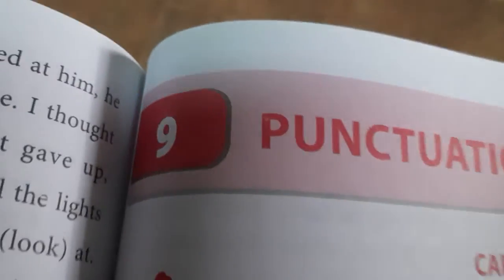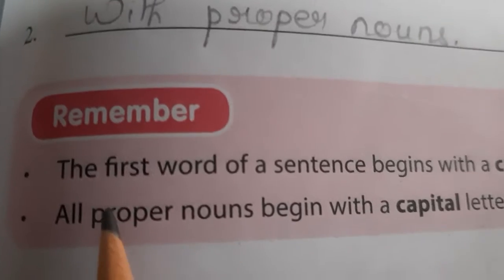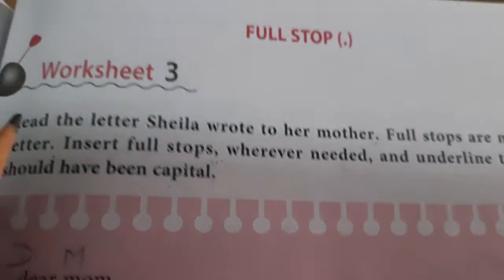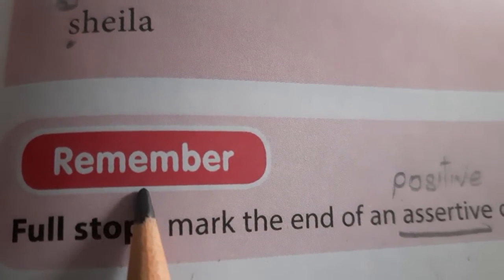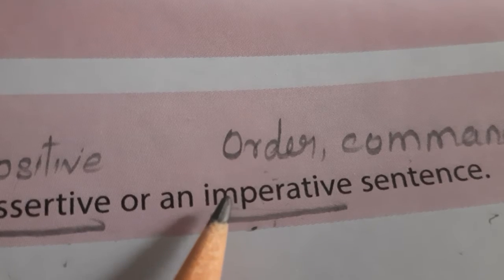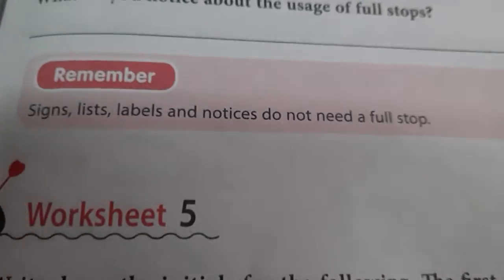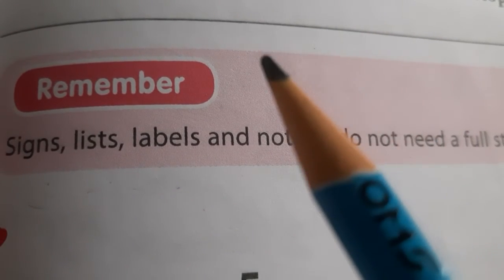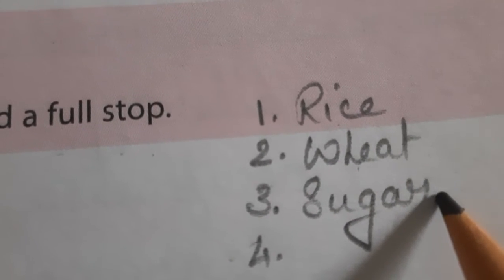Bhashwoti Bose Class 8 Punctuation 2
Bhashwoti Bose
Class 8
Punctuation  2